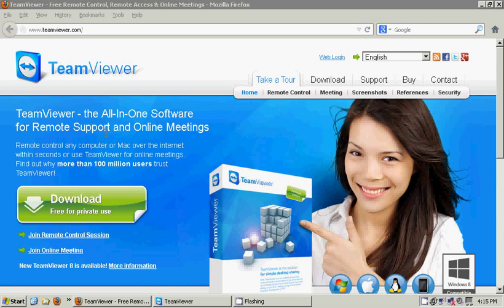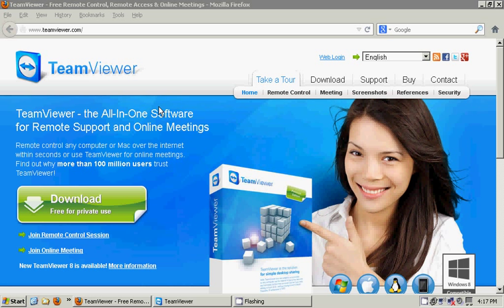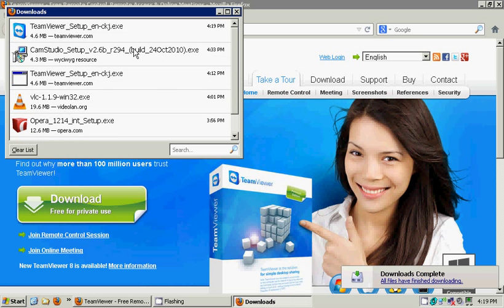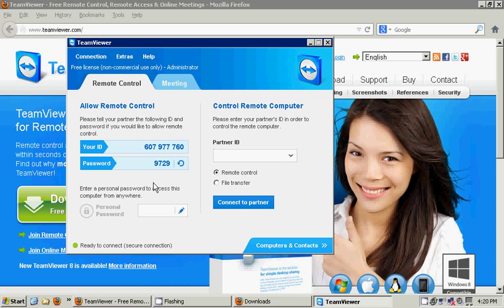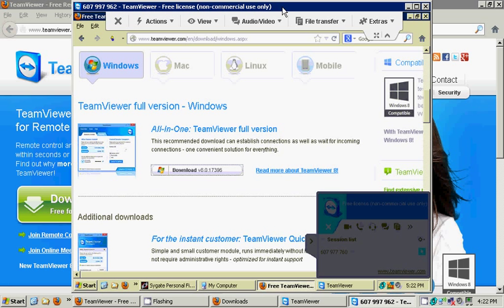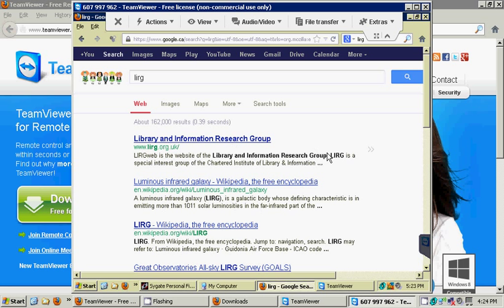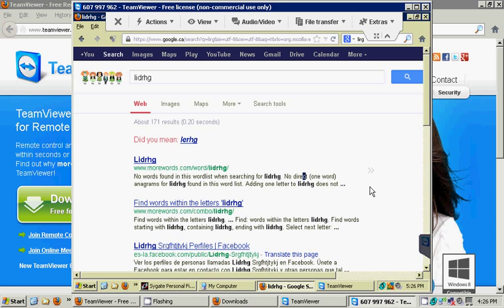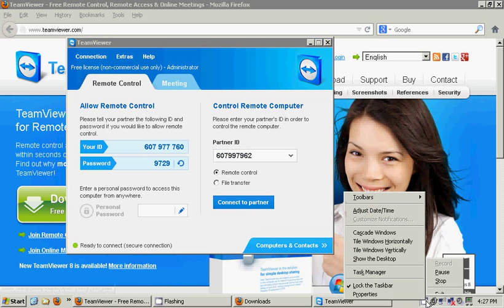How to remotely control another computer from your own PC over the Internet for free and easily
WARNING - I will NOT be held responsible for any damages the software(s) and methods shown in this video may cause to yours or someone else's computer, hardware, software, and/or data, including loss of use of such devices and/or loss of data and/or loss of profits from the resulting inability to use such devices and data. Any information or program you choose to put into use from this video is done AT YOUR OWN RISK. As a precaution, I recommend backing up any irrecoverable data before installing and using ANY new software(s), including those shown in this video.

This video will show you how to remotely control another computer from your own computer over the Internet completely free of charge and easily. This is accomplished through using the free TeamViewer software and service. The software is but 5 MB in file size, it does not require administrative privileges to use and does not even require installation on the host nor on the client's computer (the software can be run when needed directly from the executable file). Through the user ID and password granted by the TeamViewer servers, both host and client can work and collaborate at the same time on the host's computer desktop using the host's software and files, with the host seeing in real time what the client is doing and with the client seeing in real time what the host is doing (ideal for school work group projects). This method is also great for those seeking technical computer help from others: the individual seeking help can grant access to the other party who can then take control of the individual's computer and make the necessary configuration changes all while never having to leave the house. The software is much simpler and easier to use than Windows' Remote Desktop Connection, and even includes other useful features such as file transfer and voice over IP microphone communication between both parties.